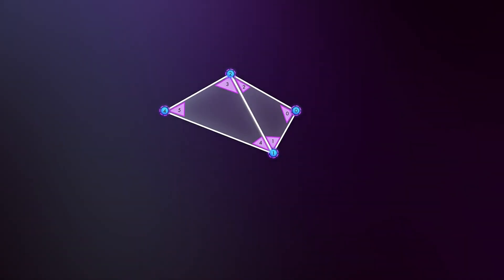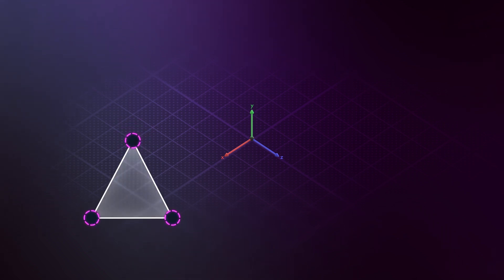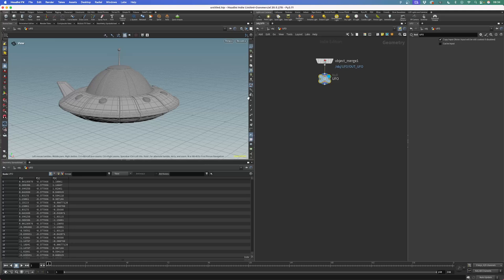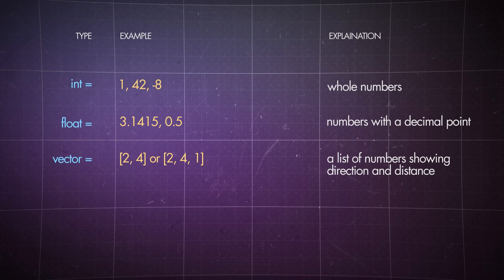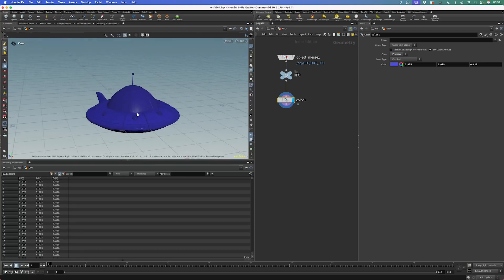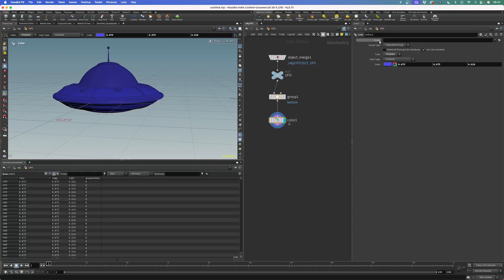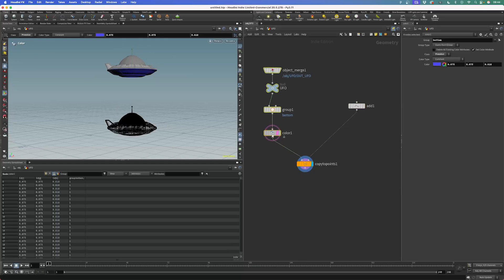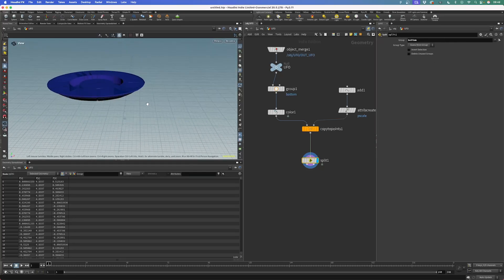Houdini Beginner Series - Attributes and Groups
Houdini Tutorial: Understanding Attributes for Beginners

In this quick tutorial, we break down the core concept of attributes in Houdini — what they are, how they work, and why they’re essential in procedural workflows. Whether you’re new to Houdini or just need a refresher, this video will help you get a solid grasp on attributes like @P, @Cd, @pscale, and more.

Chapters:
00:00 Intro
00:20 Geometry inside Houdini
00:57 Points
01:25 Edges
01:42 Primitives
02:03 Vertices
02:36 Details
02:49 Geometry Recap
03:18 Assigning Attributes in Houdini
04:28 Passport Analogy
05:43 Attribute Types
11:10 List of Attributes
15:00 Outro